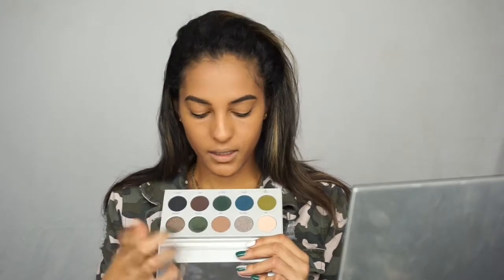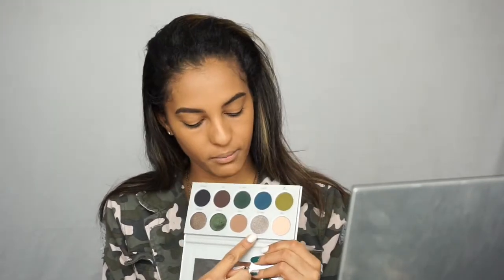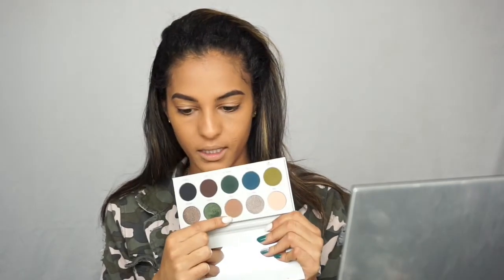Insta Slay | Instagram Approved Makeup